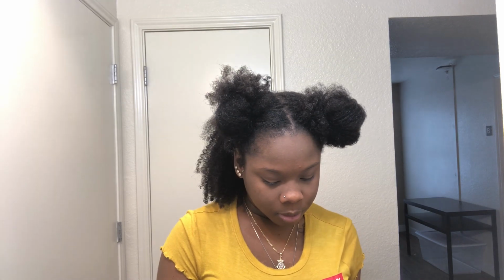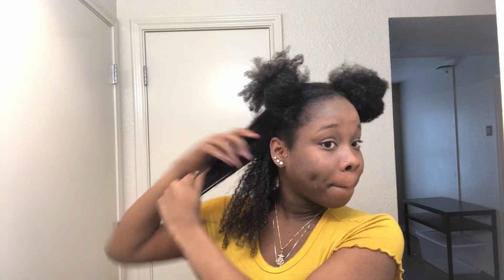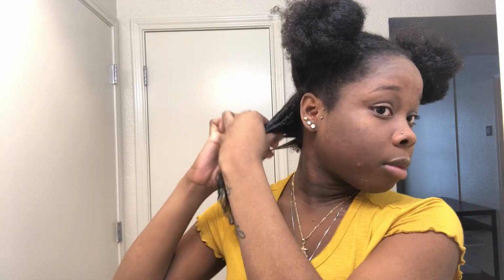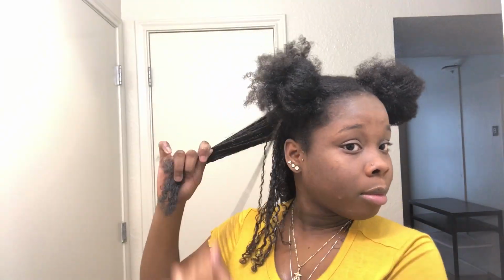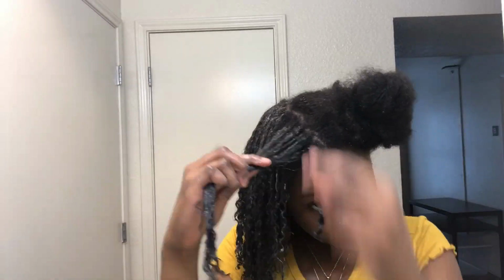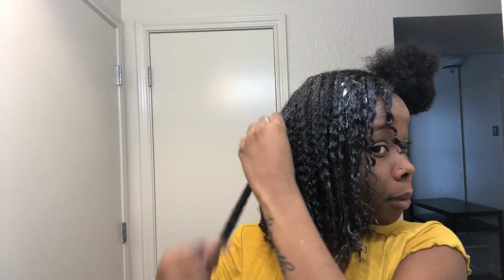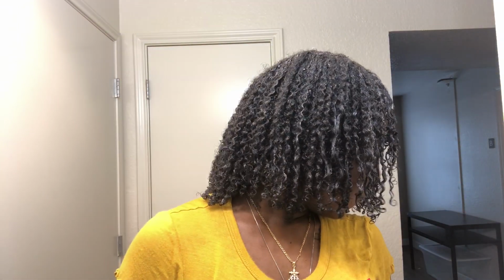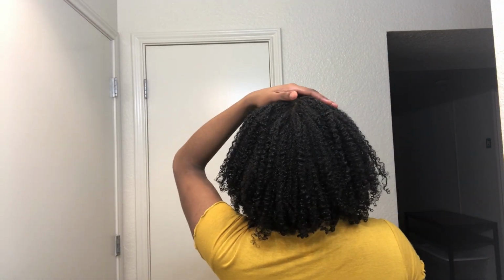WETLINE XTREME GEL WASH AND GO